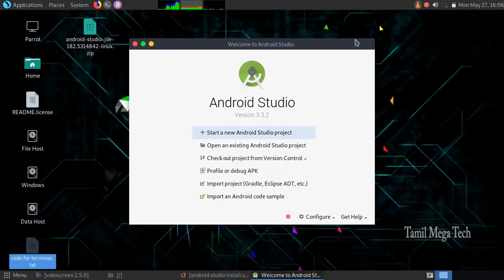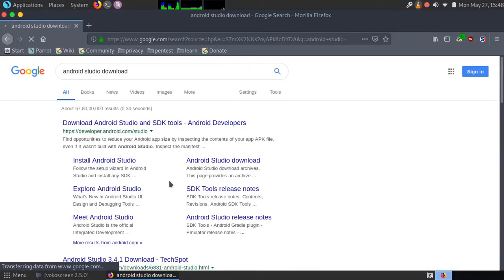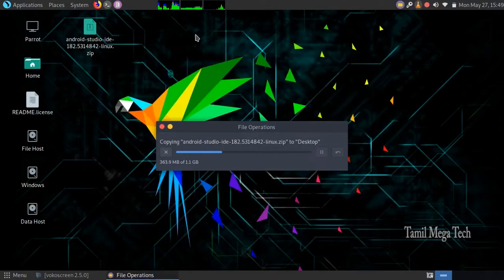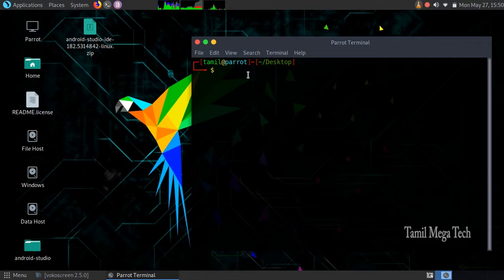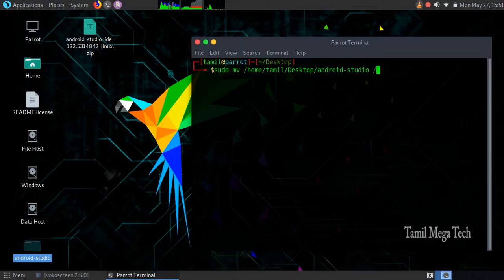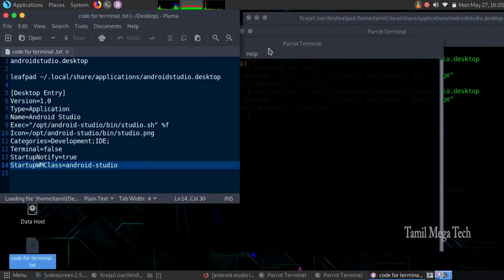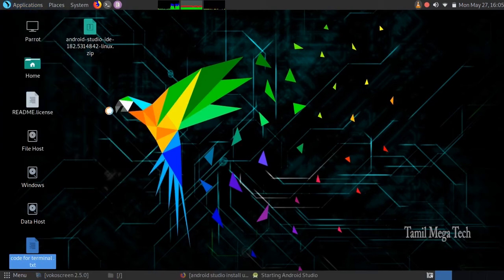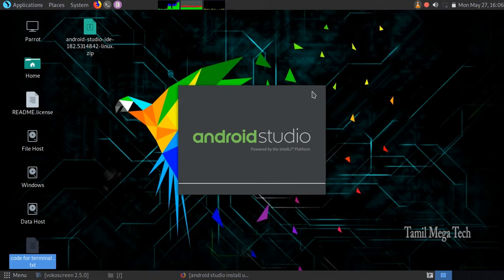How to install Android Studio in linux Easy way | tamil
Install Android Studio in Linux

Download link for android studio

1.download Andriod studio
2.extract any where your pc
3.move to opt location (/opt)

4.Create Launcher copy the code

open any Text editor copy the code
note: nano is text editor so use any text editor

nano ~/.local/share/applications/androidstudio.desktop

then copy the code to opened document and save

[Desktop Entry]
Version=1.0
Type=Application
Name=Android Studio
Exec="/opt/android-studio/bin/studio.sh" %f
Icon=/opt/android-studio/bin/studio.png
Categories=Development;IDE;
Terminal=false
StartupNotify=true
StartupWMClass=android-studio
5.save